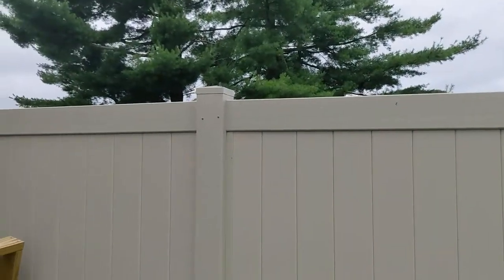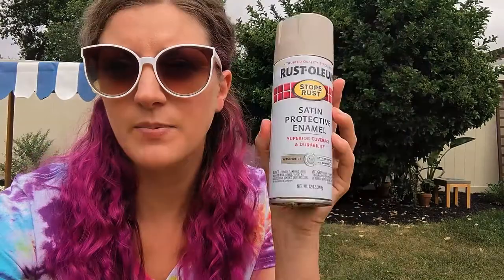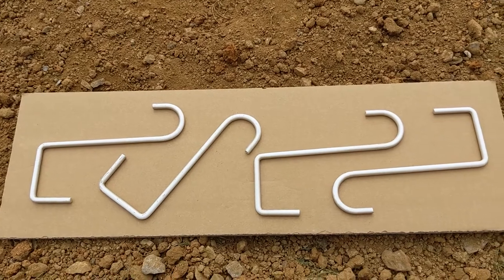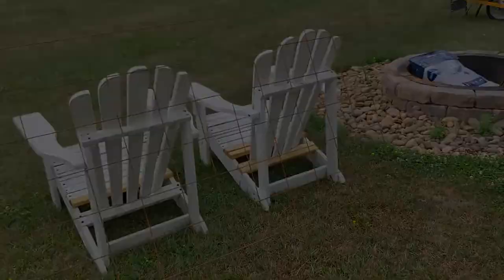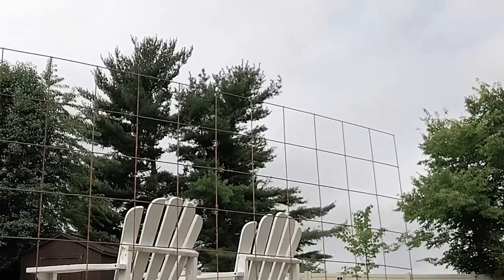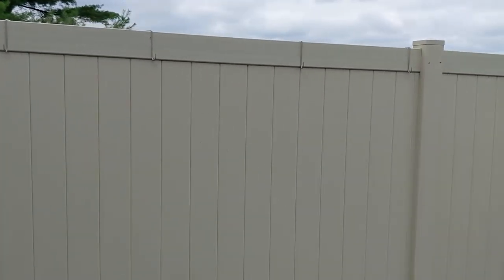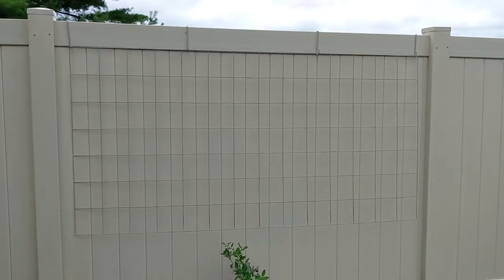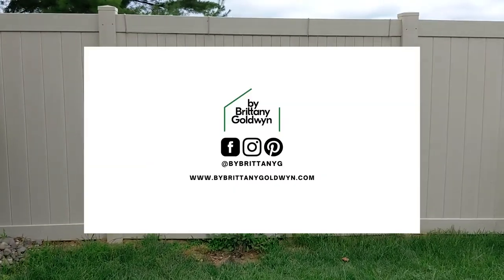DIY Hanging Wire Trellis on a Vinyl Fence Using Cheap Concrete Remesh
Hey all! Excuse the crazy hair. This is a quick-and-dirty DIY video I shot to show you how we made a DIY wire trellis to hang on a vinyl fence, including how to mount it without drilling holes in the fence. I also share how I cleaned the rusty concrete remesh sheet up to blend right in with our fence.

NO TOOLS required for this DIY wire trellis. Enjoy!

Remesh sheet
Protective enamel paint